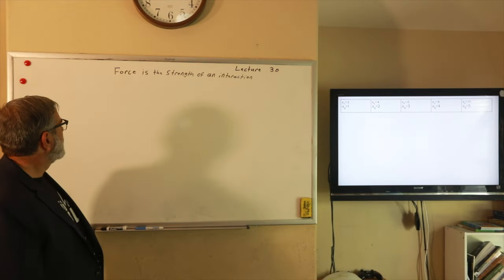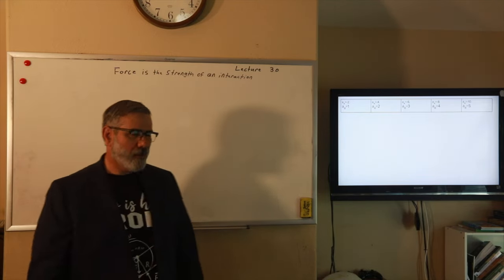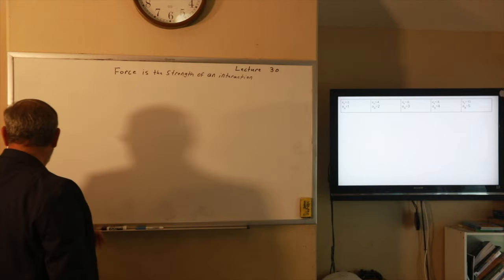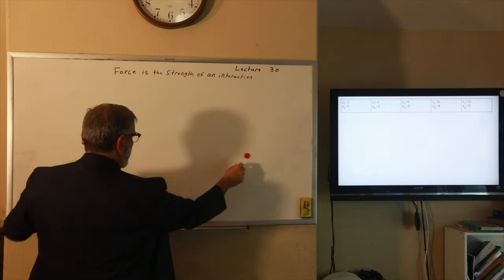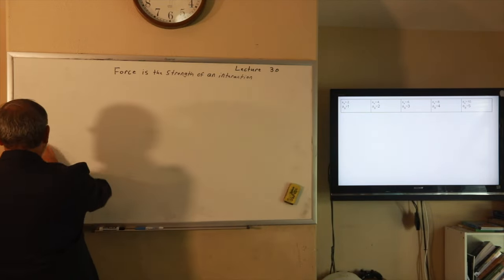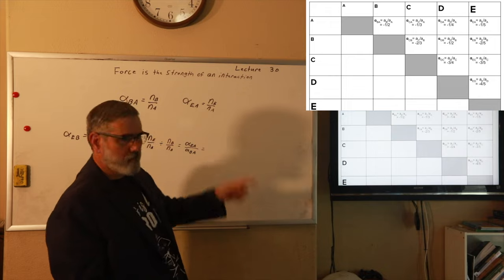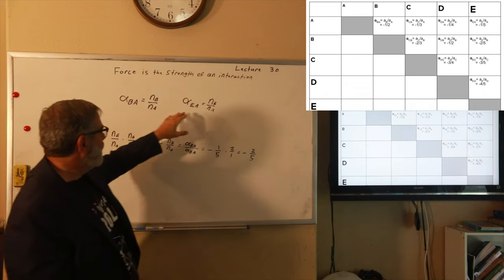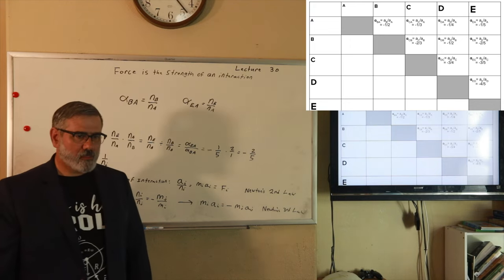Lecture 30: Force is the Strength of an Interaction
In this video, I delve into the physical origins of Newton's second and third laws, providing more motivation than formalism. Using a relatable scenario on a frictionless ice rink, I illustrate these laws in terms of isolated interaction pairs. For example, when two individuals interact by pushing off each other, their accelerations occur in opposite directions. Although not necessarily equal, the ratio of their accelerations remains constant, regardless of the strength or duration of the interaction. This demonstration offers viewers a tangible understanding of these foundational principles in classical mechanics.